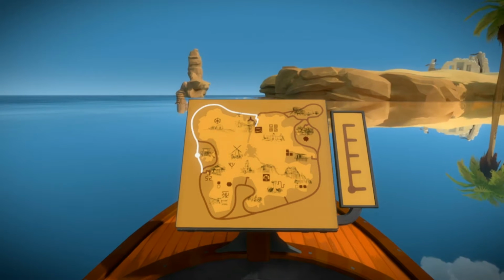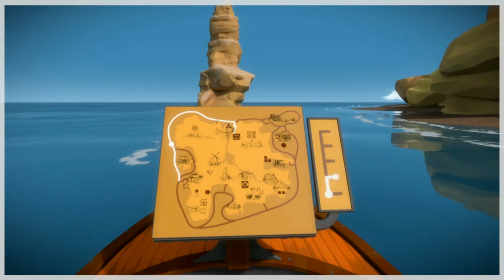Witness Wednesdays - Episode 38: Almost Finished A Monolith & Windmill Glitch !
Welcome to my Let's Play of The Witness! The Witness is a very unique game, it's a first-person open-world puzzle game. You start without really knowing anything about the story, so you have to wander the island you're on, solving puzzles and learning new mechanics to puzzles in order to solve harder ones. As you go you'll unravel more and more of the story and secrets this island has to offer!

I had honestly never really heard about this game at all, but when I started seeing all the glowing reviews, gorgeous screenshots, and such I had to check it out! So I hope you all enjoy the journey with me as we tackle these puzzles and unravel the mysteries of The Witness! :)